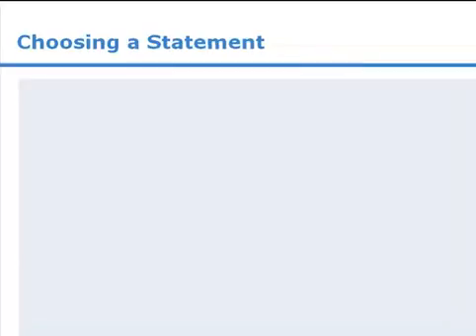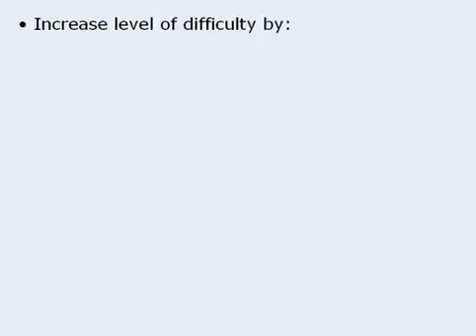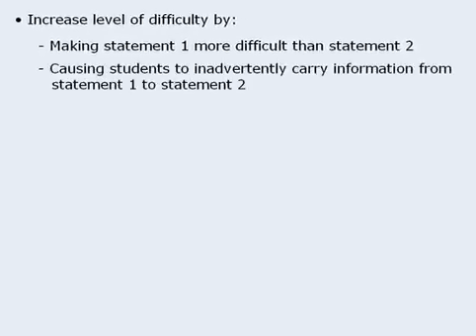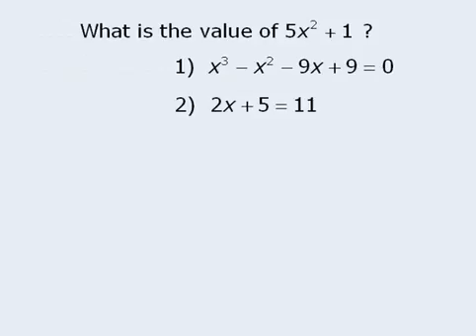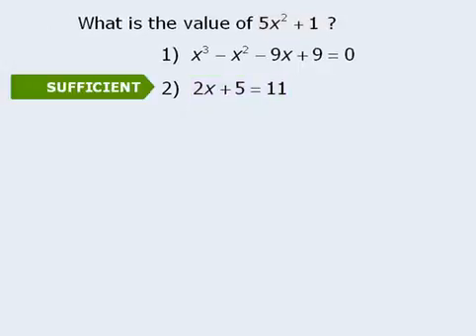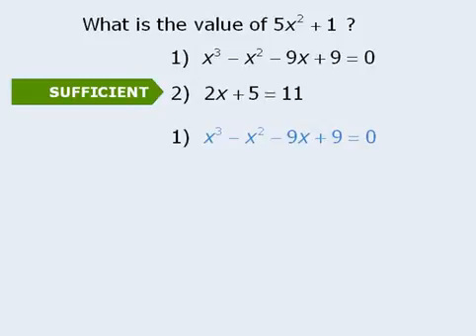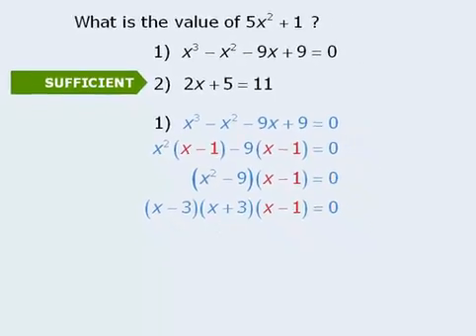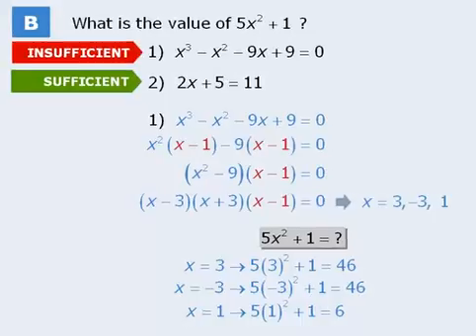014 Choosing a statement